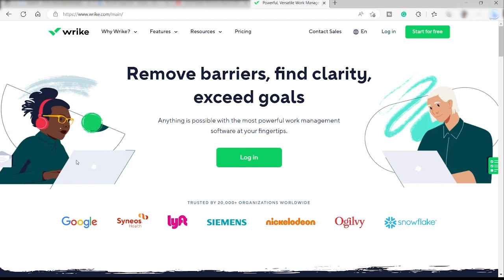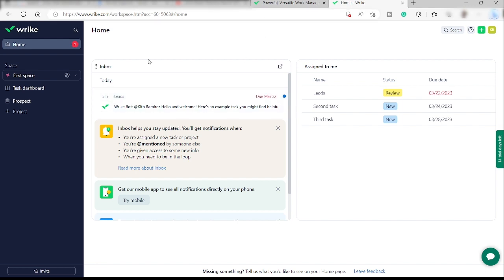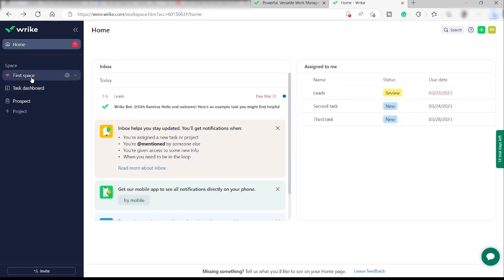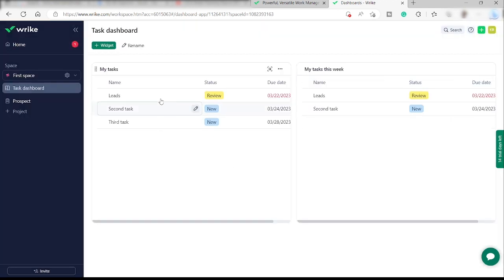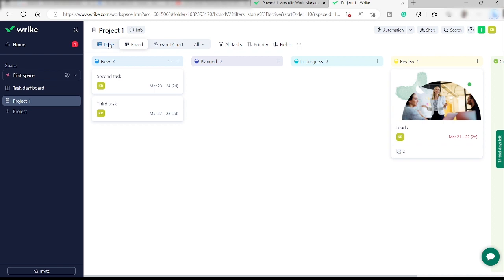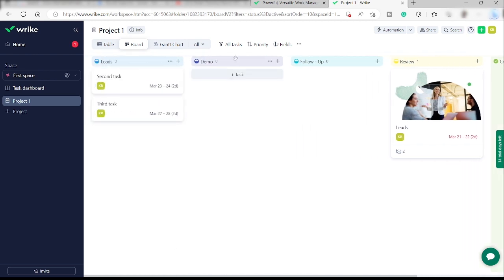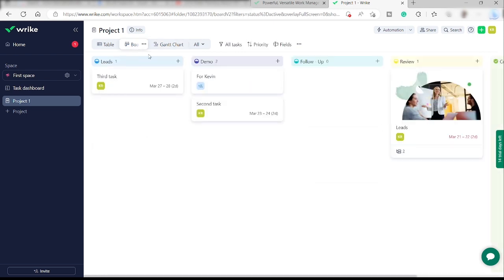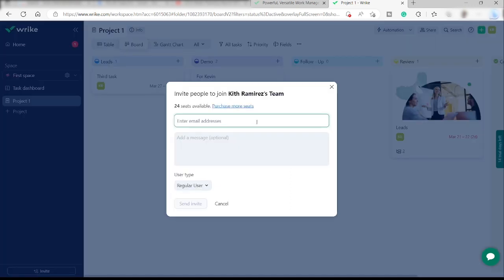Wrike Project Management Tutorial - How to Use Wrike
In this video, I will show you‎‎‏‏‎ ‎how to use Wrike, the versatile project management tool that can help you manage your projects and tasks with ease. You'll learn how to set up your workspace, create tasks, and collaborate with your team using Wrike's powerful features. By the end of this Wrike project management tutorial, you'll have the skills you need to manage your projects more efficiently and effectively.